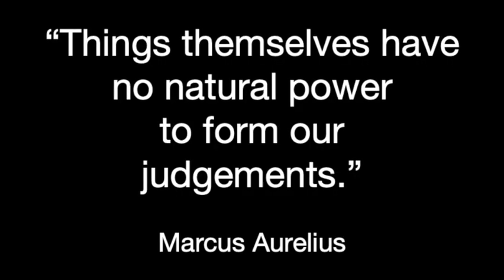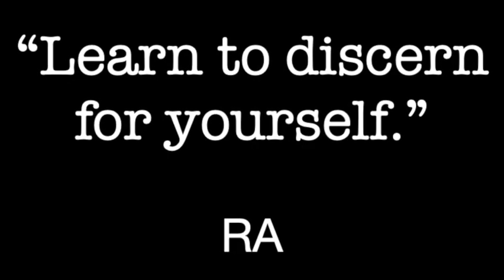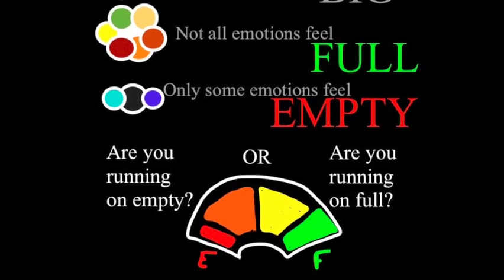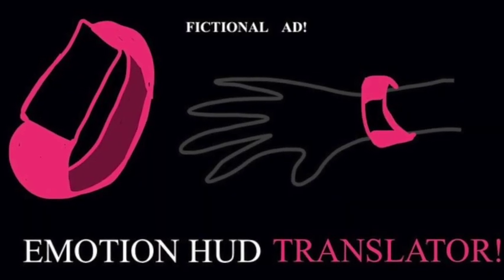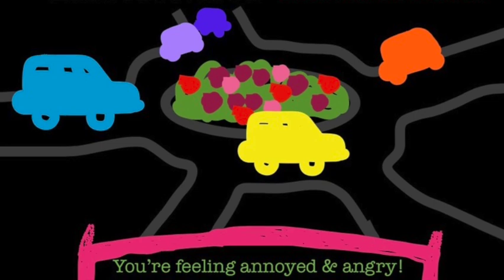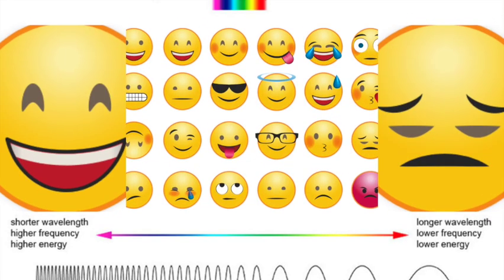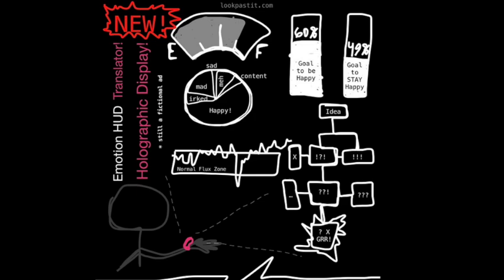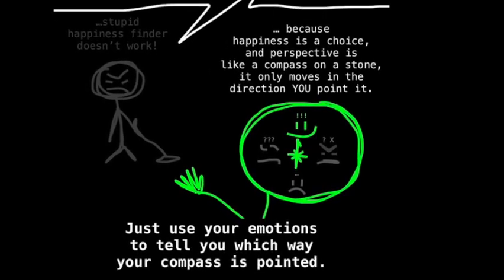RRE (202) INTRO to EMOTIONS as our HUD for navigating reality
I believe the video speaks for itself.
Reality Re-Explained! Introduction to…Emotions are our HUD for navigating reality.

1:50 “What is a HUD?”
2:54 “What makes our Emotions a HUD?”
4:51 “But, how do we KNOW our Emotions are a HUD?”
9:16 “Okay. How do we USE our HUD?”
12:14 “How about some real-life examples?
            Hurricane Vs. Sunshower Example”
14:14 “Care enough to…. Example”
16:15 “Well I don’t …. Well I do…. Example”
17:44 “Conclusion: Basic in our Emotional Heads-Up”
19:50 “Basic Heads-Up Cue Card”
20:25 “Behind the Scenes: Gratitude is an Understatement.”
21:19 “Special Thanks”
24:25 “Personal Special Thanks”

Pixbay.com content contributors:  (I think I got them all.)
motionstock
design-digital-land-future
Pixaline
LuidmilaKot
Pezibear
Vic_B
RobinHiggins
Nastya_Gepp
Steffencweber
geralt
ACwells
engin_akyurt
Yogendras31
JerzyGorecki
Tranmautritam
Coverr-Free-Footage
spoot
vimeo-free-videos
alexkopeykin
Johnhain
tommyvideo
christianbodhi
josephredfield
videoplasty
nasa-imagery
abrahamsuna
TH-DARK-Media
KRiemer
Nel_Botha-NZ
1234lordq
mirerek8
stuck1
mellewol
piyapong89
kathanhero
5776588
Simedblack
stocksnap
Quadronet_Webdesign
Abdullah-221
Kalhh
ArtsyBee
distillvideos
Jacques_Barrette
denkfalle
adege
OpenClipart-Vectors
Clker-Free-Vector-Images
Brett_Hondow
sergo75
dthedelinquent
aghyadnajjar
TRAPHITHO
Claudio_Scott
Chuduyen215
mohammed_hassan
mds524680FnBTV
Mopsgesicht
jemafg
arruvybz
TamieFarris
level_up_filming
12995263Stef
WithAnF
misterJang

plus
howtogeek.com (image of car speed/directions HUD)
I.insider.com (image of Mario Brothers game screen with HUD)
images.crutchfieldonline.com (image of reverse car camera with HUD sensor lines)
en.wikipedia.org (images of Marcus Aurelius, Socrates, Plato, Epictetus, Zeno, da Vinci,  Abbott, Gandhi, Kekckley, Eastman, Tesla, Einstein, Dali,  Lennon, Hay, Neil deGrasseTyson)
“Starwars: The Empire Strikes Back” behind the scenes photo (C) to Disney (image of Yoda & Ralph McQuarrie)
staples.com (image of Staples’ trademarked “easy button”)
Disney’s “Peter Pan” (c) to Disney (image of Peter Pan flying to Never Never Land with the kids)
National Geographic (image of Hurricane Weather)
subtleyoga.com (image of ripping a band-aid off)
solarsystem.nasa.gov (image of Carl Sagan)
spaceplace.nasa.gov (image of Nebulae I used to represent “nebulous mist” Abraham self-described as…)
wm.edu (image of Lawrence LeShan)
amazon.com (image of Dewey B Larson)
llresearch.org (image for L/L Research “Law of One” Materials, painted by Julie Joy)
billnye.com (image of Bill Nye the Science Guy)
mtv.com (image of Captain Planet and the Planeteers)
Parade.com (image of Magic School Bus )
shihengyi.online (image of Shi Heng Yi)